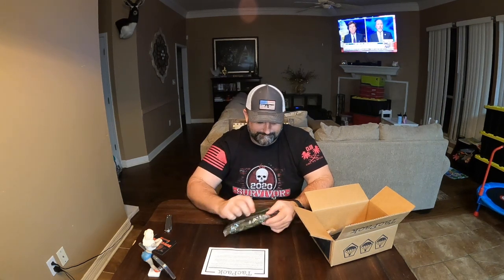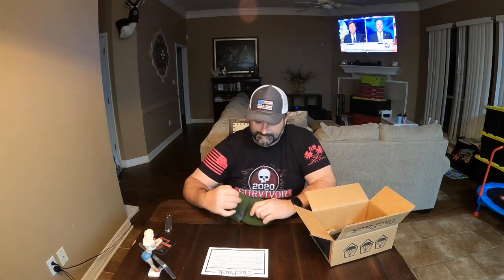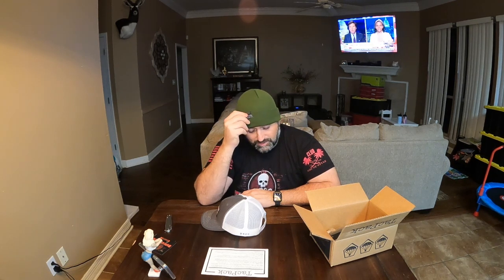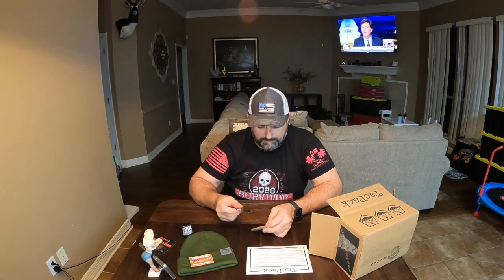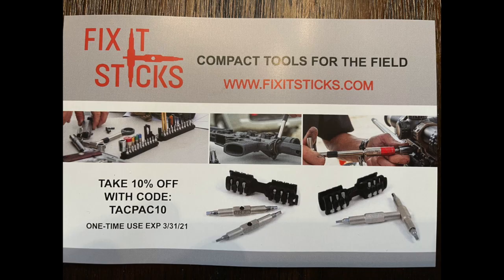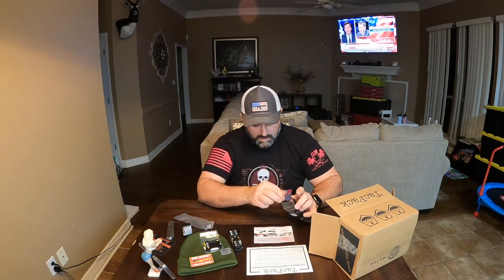Tac Pack Dec 2020